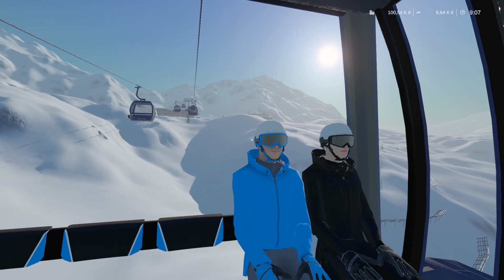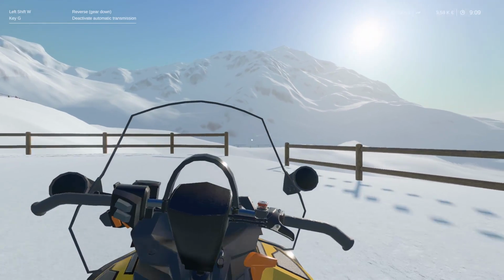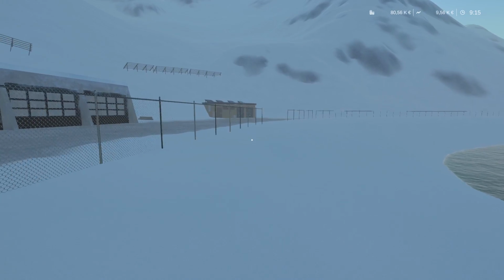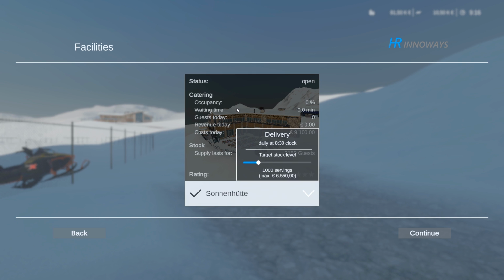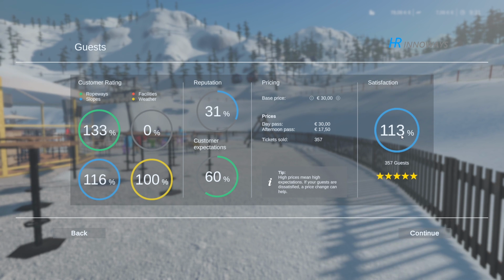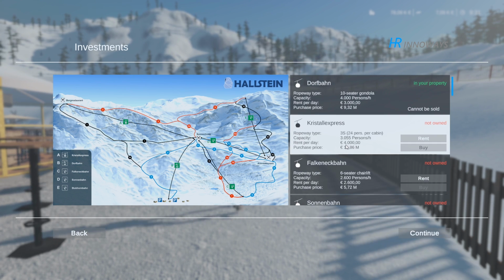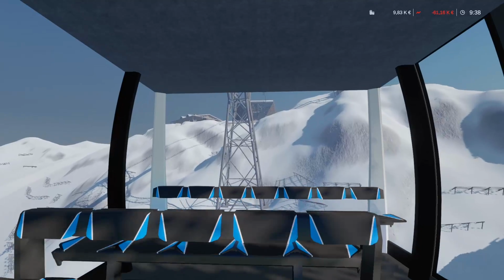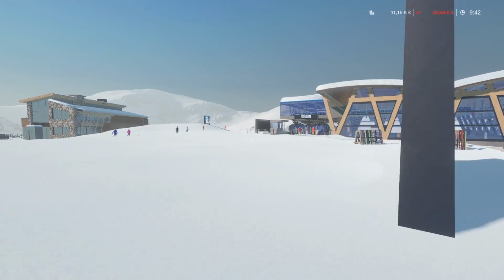Building a New Ski Lift Causes An Avalanche - Winter Resort Simulator Gameplay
Today, we go skiing down the slope for the first time, we then Build a New Ski Lift and Cause a Massive Avalanche!